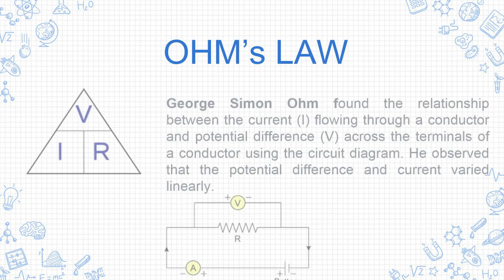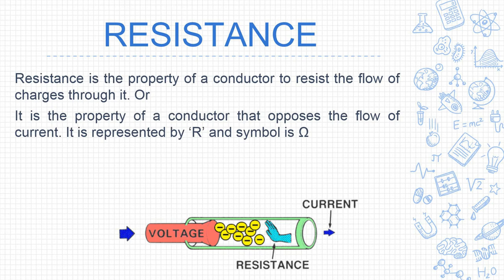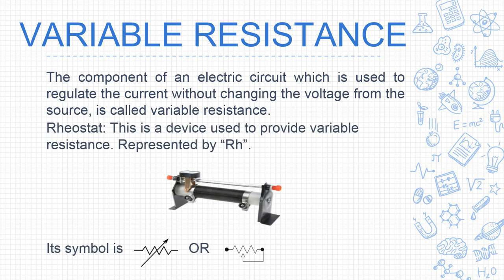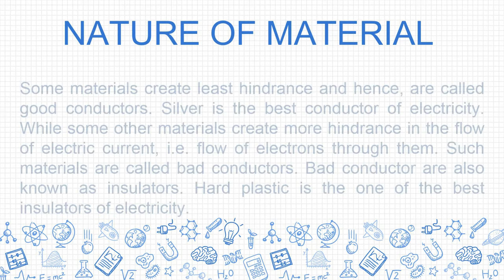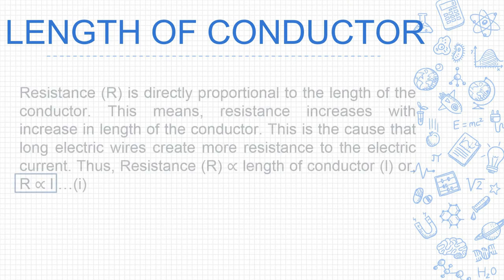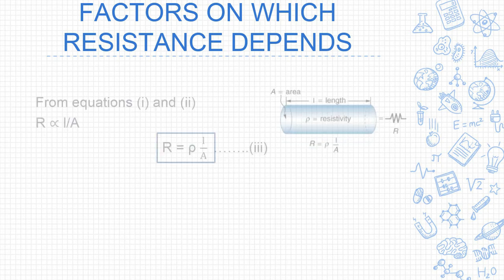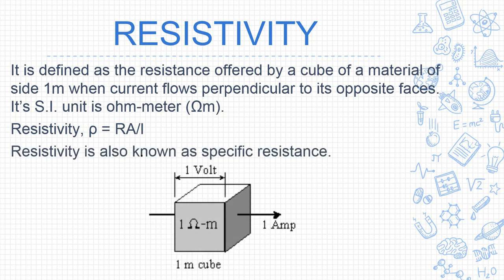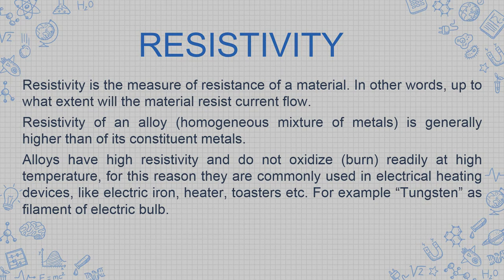ELECTRICITY | CBSE | Class 10 Science | Chapter 12 | Physics | PART-2 | NCERT | PSEB | English-Hindi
Physics I NCERT I PSEB I Olympiad I English I Hindi

Electric Current The flow of electric charge is known as electric current. Electric current is denoted by a letter 'i'.

Electric current is expressed by the rate of flow of electric charges.

The rate of flow means the amount of charge flowing through a particular area in unit time.

If a net electric charge(Q) flows through a cross-section of any matter in time t,

Electric Current =  Net charge / Time i = Q/tSI

unit of electric current is ampere(A).
1 Ampere = 1 Coulomb / 1 second

- If positive charge flows, the direction of the electric current is the same as the direction of the flow of charge.

- If negative charge flows, the direction of electric current is opposite of the direction of the flow of charge.

Conductor: Conductors are materials that permit electrons to flow freely from particle to particle. An object made of a conducting material will permit charge to be transferred across the entire surface of the object. The current can flow in the conductor.

Insulator: In contrast to conductors, insulators are materials that impede the free flow of electrons from atom to atom and molecule to molecule.The particles of the insulator do not permit the free flow of electrons.
So, no current is possible in the insulator.